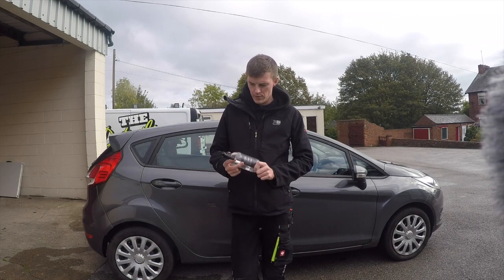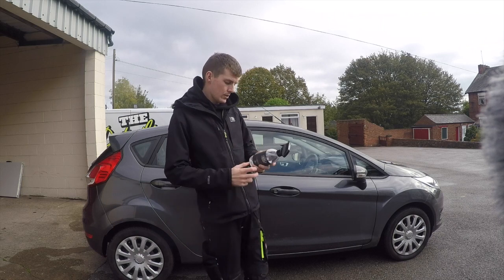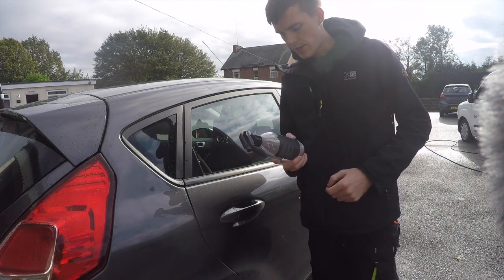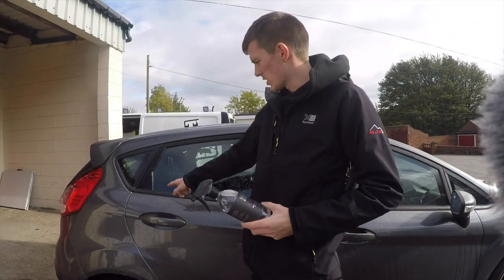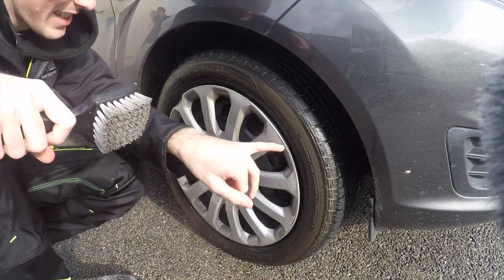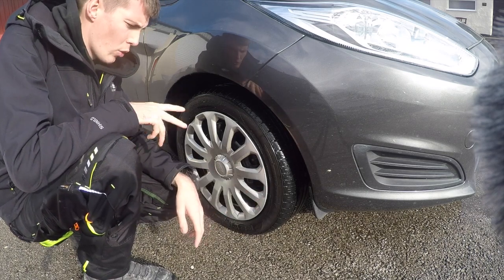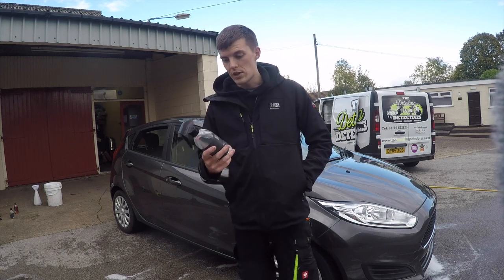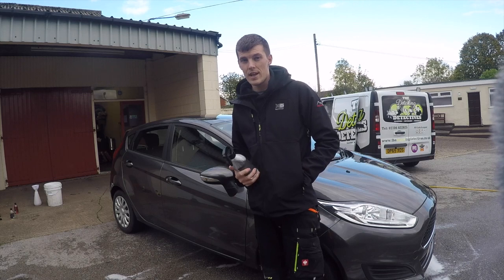The Detail Kitchen - Secret Ingredient - Product Review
In this video we try out one of the newest brands to the market, The Detail Kitchen. This time its their APC called Secret Ingredient

Frequently Asked Questions:

Video Equipment:
GoPro Hero4:
Rode Mic:
Editing Suite: Adobe Premiere Pro

Detailing equipment Used:

Pressure Washer:
Snowfoam Lance:
Grit Guards:

We may get small kickbacks from some of the above links, these contributions help build and develop the channel for our subscribers.